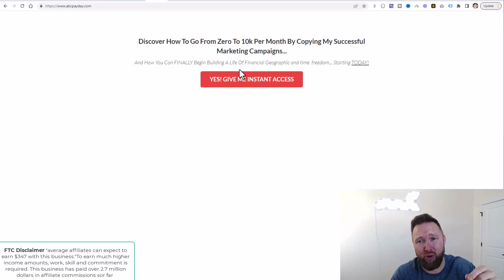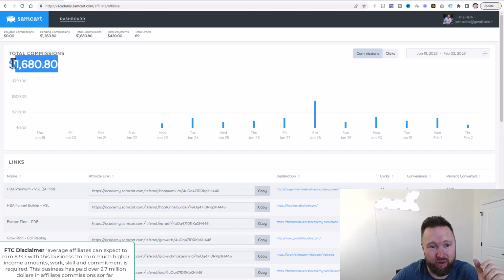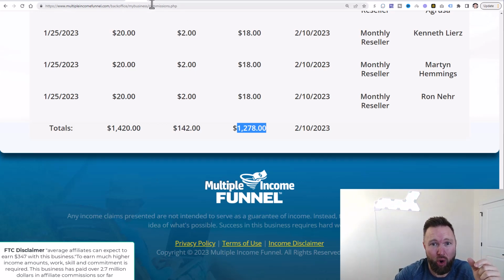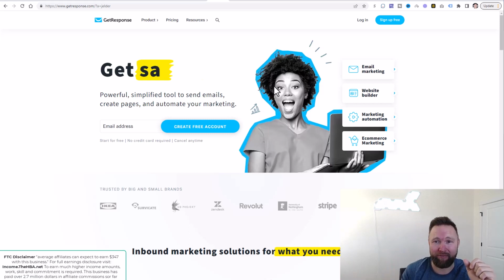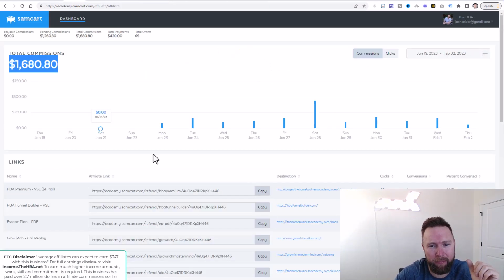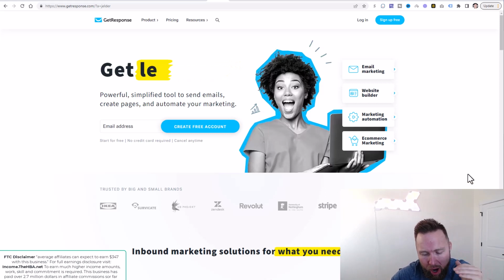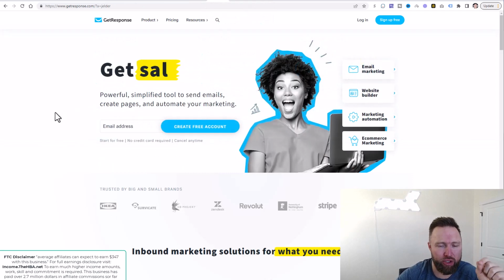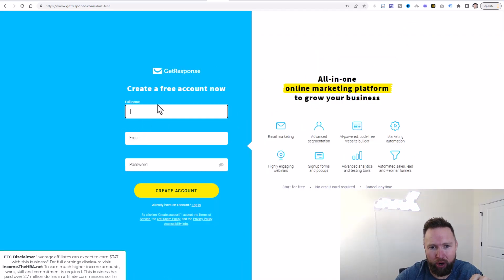The Hidden Secret To Making $500 to $1,000 A Day With Affiliate Marketing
Step 3: ▶️▶️ Upload YouTube Videos.
Step 4: ▶️▶️ Send Out Your Email In MLGS.

Do you want to make money online with minimal effort? In this video, I'll show you how to make up to $100/day with my personal favorite method. We'll go over how to easily create a successful online business by leveraging resources and existing systems. You'll learn how to turn the smallest amount of money into a sustainable online income. If you want to make money online with minimal effort then this is a great place to start!